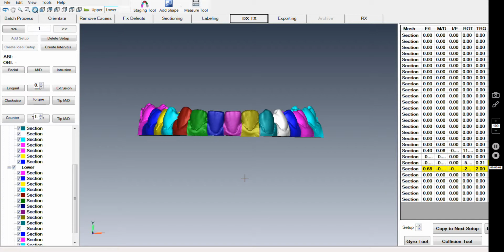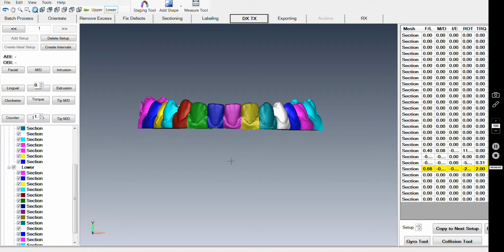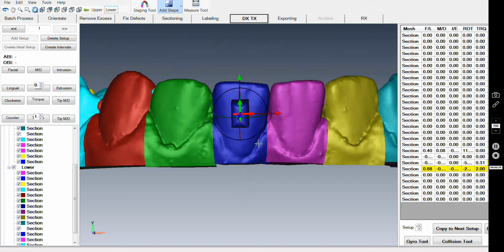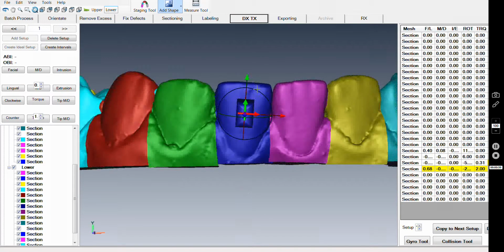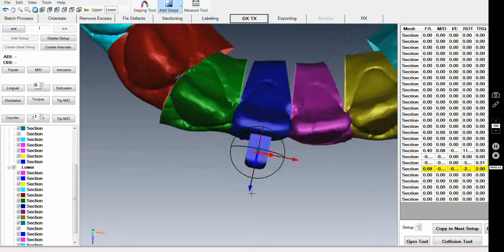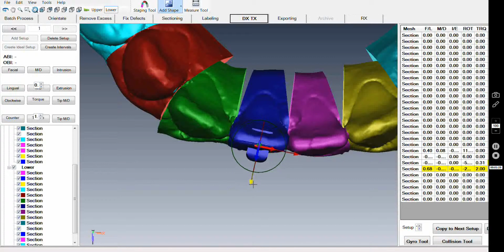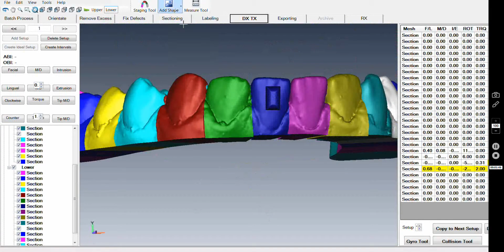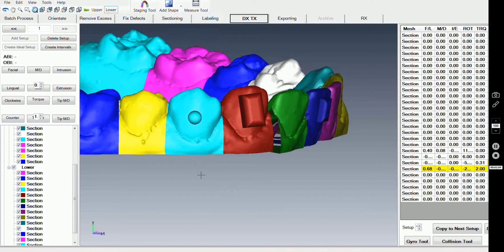Orchestrate 2.0 - Introduction to Attachments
In this brief video Dr. Todd Ehrler introduces how to build attachments using the Orchestrate 3D Software (Version 2.0)